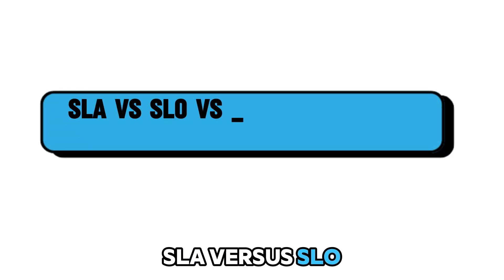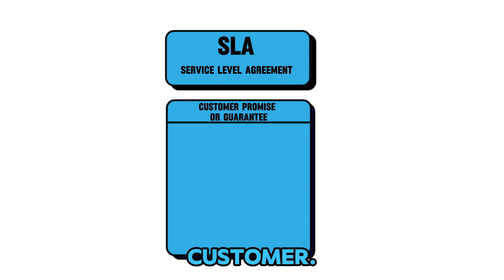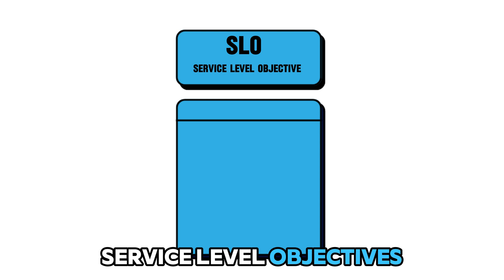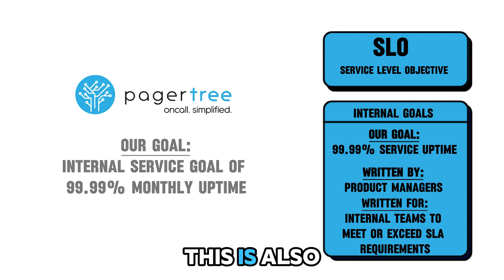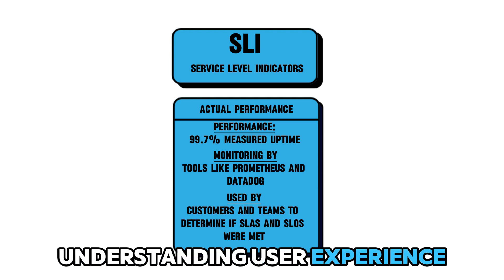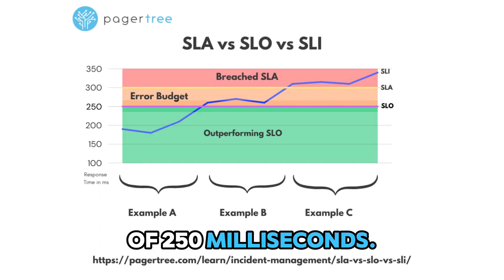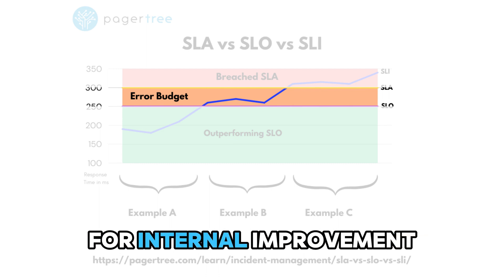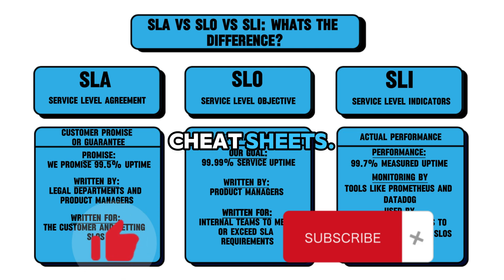SLA vs SLO vs SLI: Whats the Difference?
In this video, we cover the key differences between SLA, SLO, and SLI defining each term and giving real world examples of how they differ.

Transcript:

In this video, we will define these terms, compare them to one another and give real-world examples of how they work.

SLAs, SLOs, and SLIs might sound like a jumble of acronyms, but they are crucial in setting clear expectations for service delivery, ensuring reliability, satisfaction, and continuous improvement. But what exactly are they, and how do they differ?

Service Level Agreements, or SLAs, are essentially a promise or guarantee from the service provider to the customer. They outline the expected level of service, detailing the products or services to be delivered as well as the consequences for missing these service levels. SLAs are typically drafted by legal departments with insights from product managers and are designed to be customer-facing. It sets the stage for accountability and sets clear expectations right from the start. For instance, PagerTree, an OnCall incident management software solution, promises a 99.9% monthly availability to its customers. This is part of their SLA.

Service Level Objectives, or SLOs, on the other hand, are the internal goals set to achieve or exceed the “Promise or guarantee” made in the SLA. These are specific, measurable deliverables that internal teams aim to meet. They are typically drafted by product managers and are crucial for internal teams to ensure they meet or exceed the performance outlined in the SLA. PagerTree’s SLO, or internal goal, is 99.99% uptime. That's a difference of almost 8 hours yearly between their “Customer Promise” and “Internal Goal” This is also known as error budgeting.

Service Level Indicators, or SLIs, are the actual measured performance metrics. They are specific, quantifiable, and crucial for evaluating the service quality provided. Monitoring SLIs can be done through various tools like Prometheus and Datadog. SLIs are for both internal teams and customers to determine if the “promise” made in the SLA is being met. SLIs help in identifying issues, understanding user experience, and making data-driven decisions by internal teams before there is a breach of SLA.

In the real world, the relationship between SLAs, SLOs, and SLIs can be illustrated through a simple graph.

The SLA line in yellow indicates a “promise” made to the customer that response times will meet or exceed 300ms.
The SLO line in purple indicates the “Internal Goal” for performance set by the project manager to meet or exceed the goal of 250ms
The SLI line in blue shows the actual measured performance of the service being provided.

In example A the Performance is exceeding both the SLA and SLO with response times between 180ms and 250ms.

In example B, the performance is exceeding the promise made in the SLA but missing the goal set in the SLO. These response times range from 250ms to 300ms performing inside of the error budget. This example illustrates an opportunity for internal improvement. Luckily, because of the teams error budgeting, they are not failing the customers expectations.

In example C the performance is not meeting the “Promise” made in the SLA or the “internal goal” set in the SLO. This means performance is in breach of contract and the consequences outlined in the SLA can come into effect.